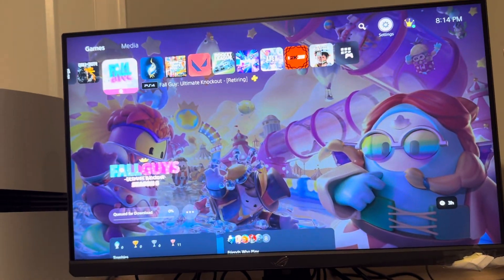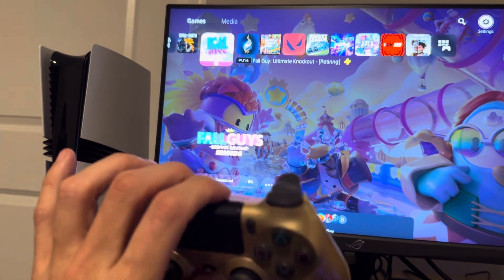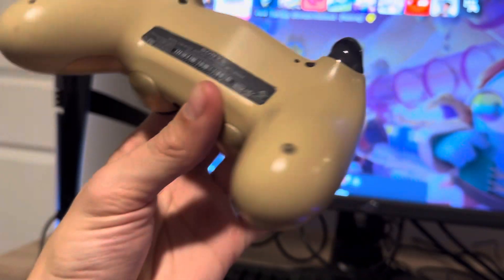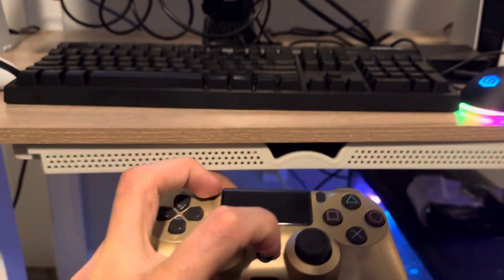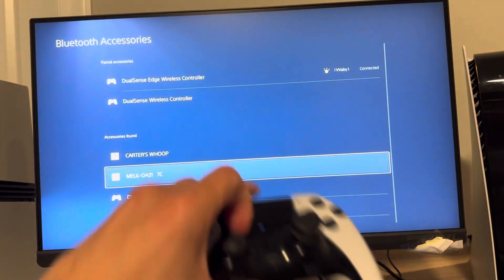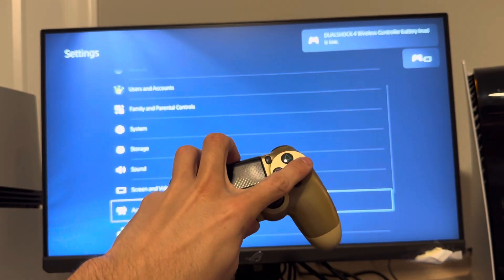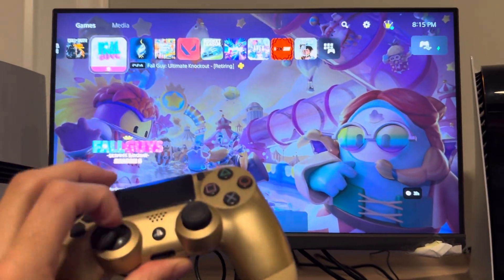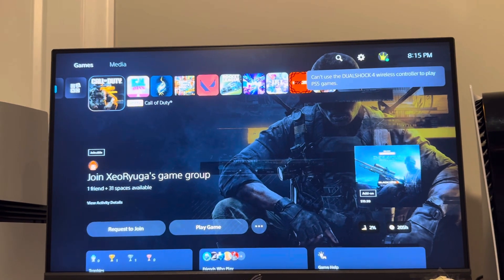PS5 Pro: How to Connect PS4 Controller With Bluetooth Tutorial! (For Beginners)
PS5 Pro: How to Connect PS4 Controller With Wireless Bluetooth Tutorial! (For Beginners)